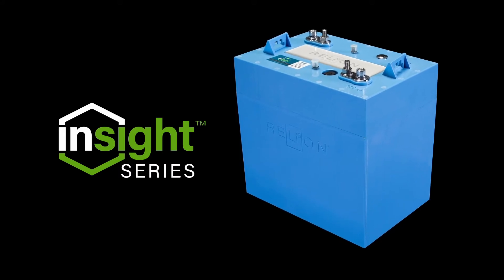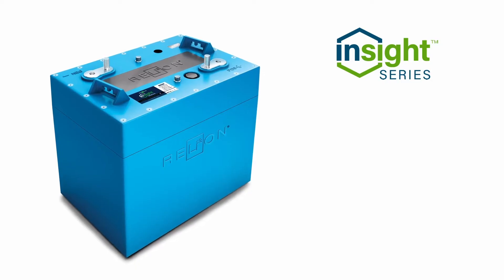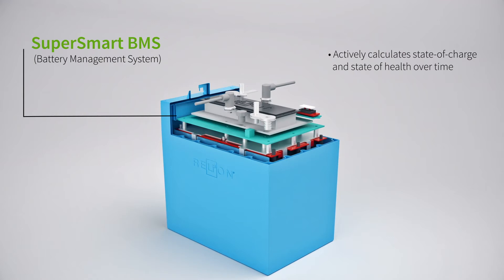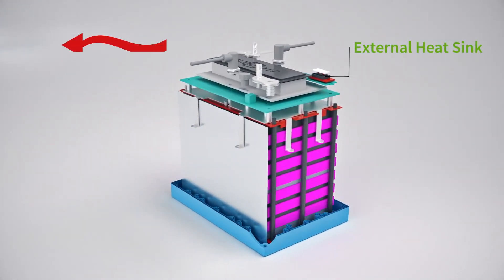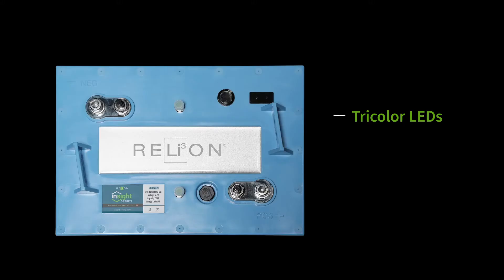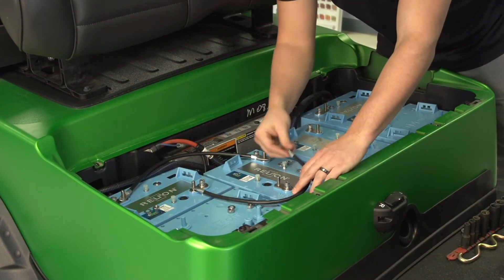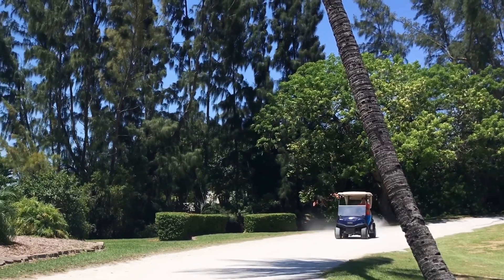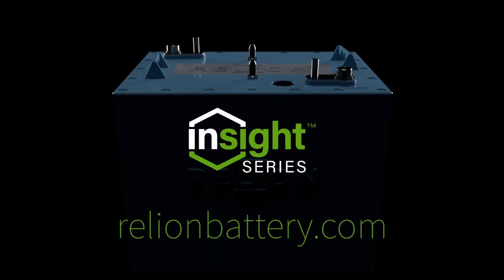RELiON InSight Series | The Features That Make It Superior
RELiON's InSight Series batteries are a drop-in and go battery for your golf car, PTV, UTV, LSV, or AGV. The InSight 48V is the perfect replacement for lead-acid batteries. In this video, we explain the features of the InSight Series batteries, which offer longer life, no maintenance, fast charging, and SuperSmart Battery Management System.